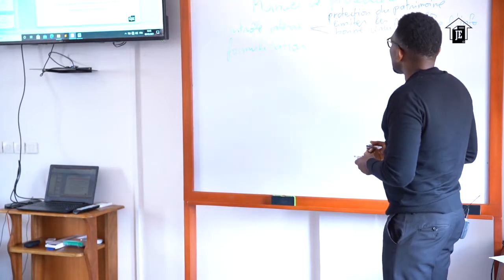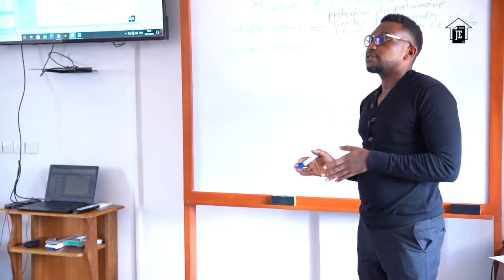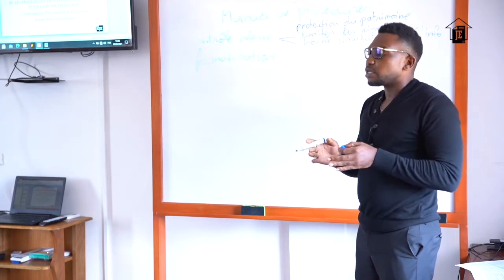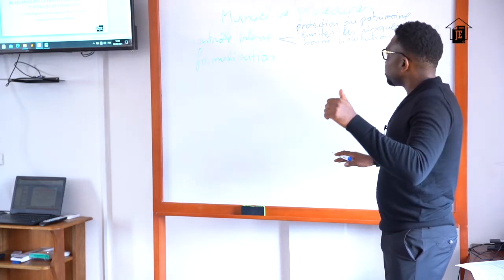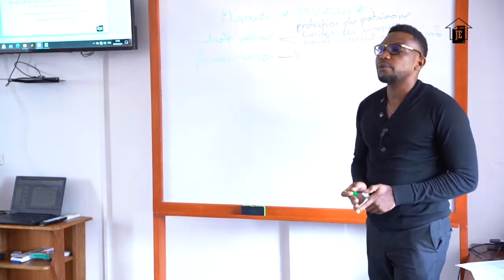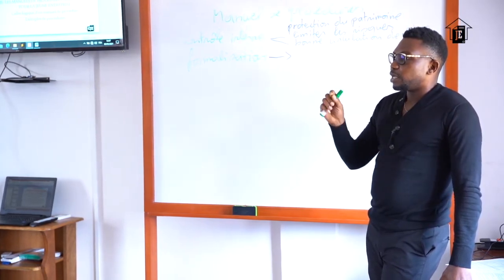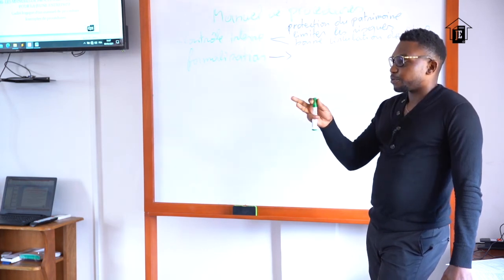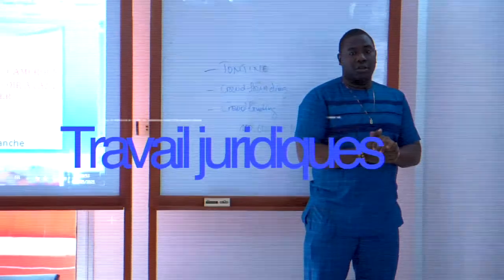COMPRENDRE LE MANUEL DE PROCÉDURE